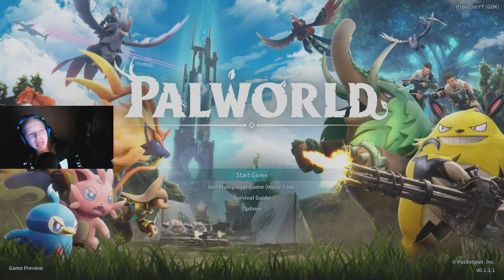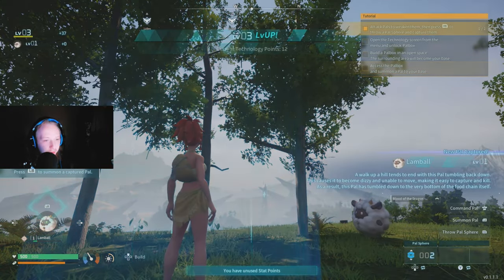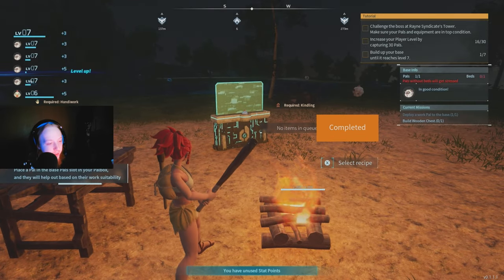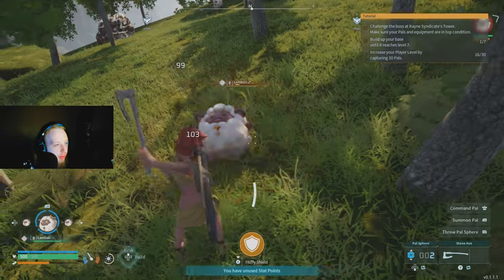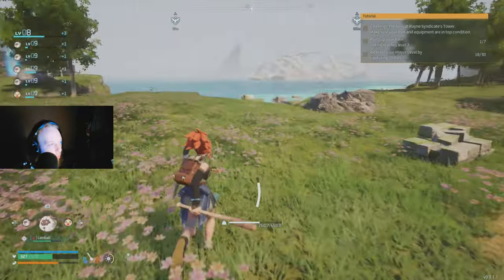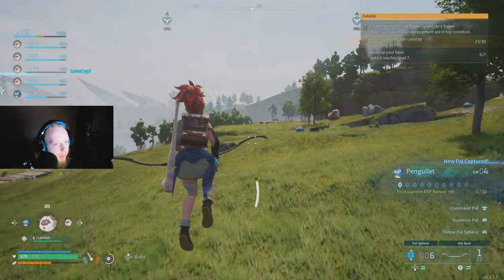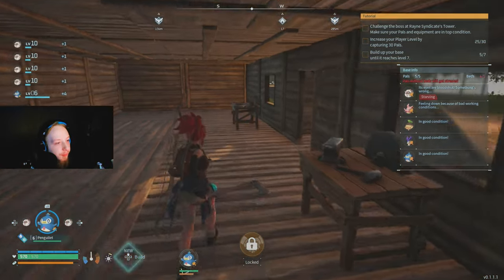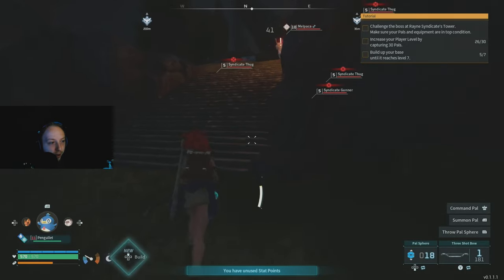Palworld - A Beginners Guide! (Building, House, Farm, Movement, Dungeons)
Hey, there i hope you enjoyed the video!